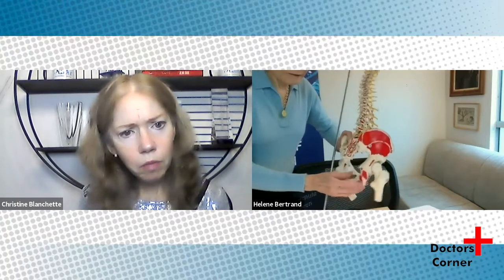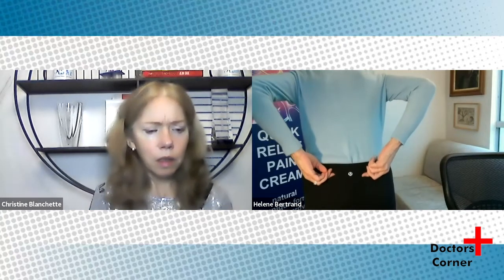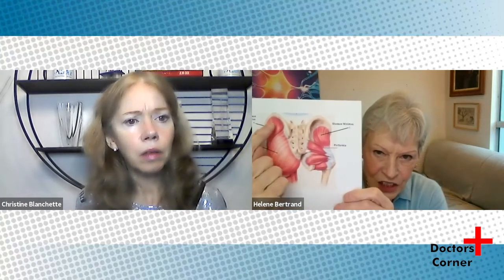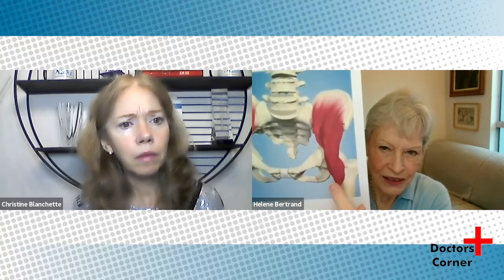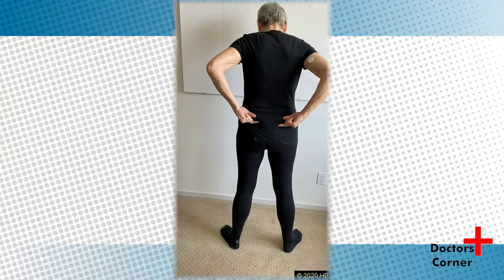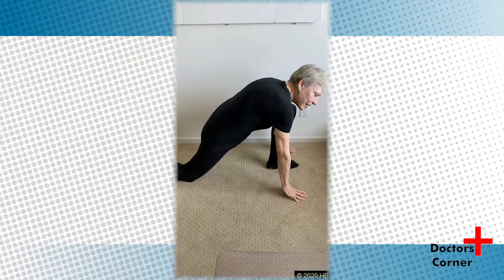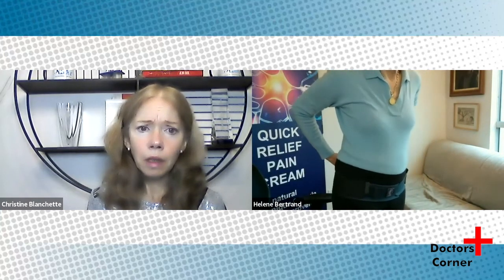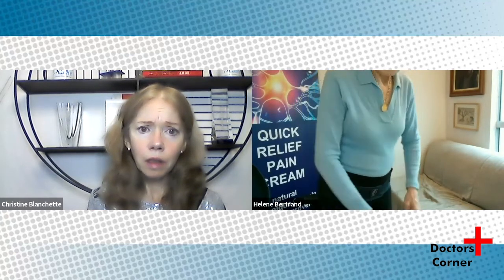Dr. Helene Bertrand Discusses Back Pain and QR Cream Pain Relief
Dr. Helene Bertrand discusses on Doctor's Corner back pain and QR Cream Pain Relief.
Dr. Bertrand demonstrates how to relief back pain.